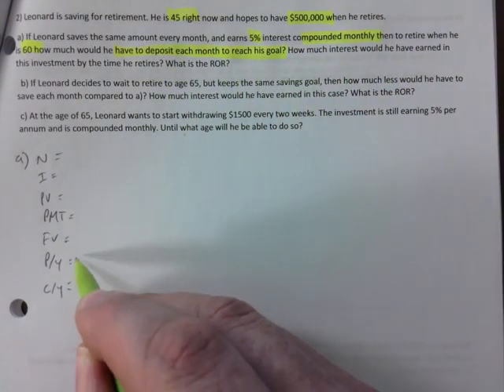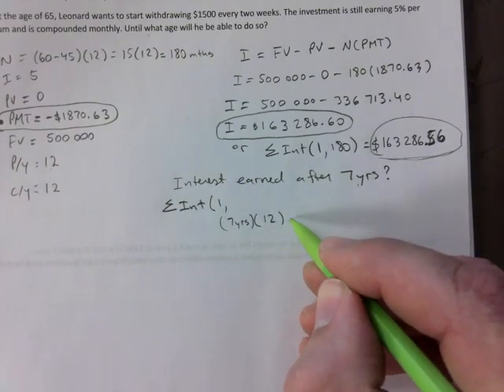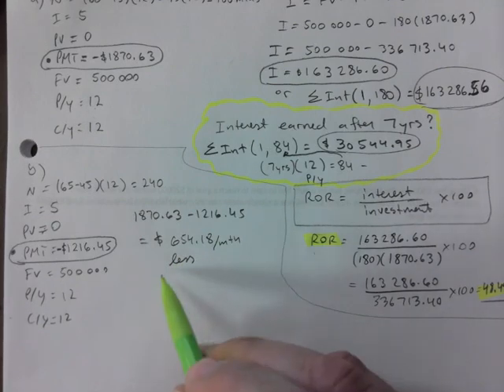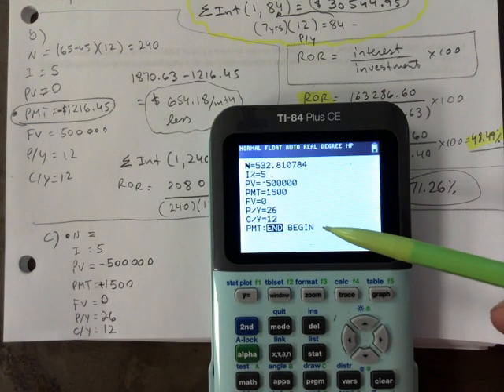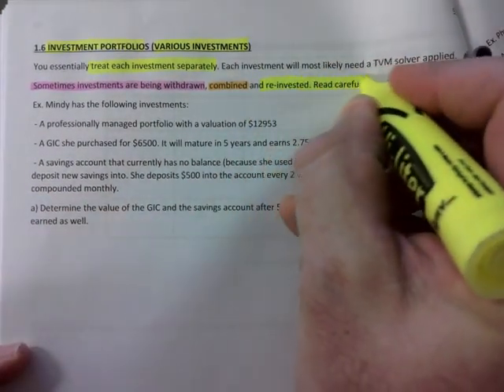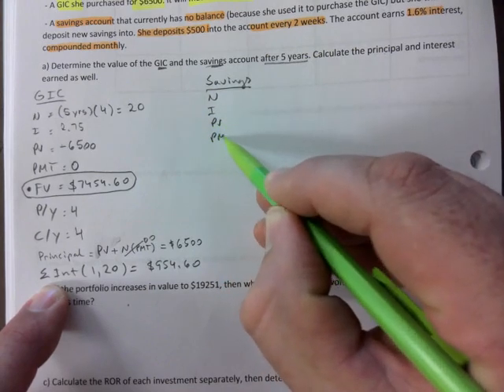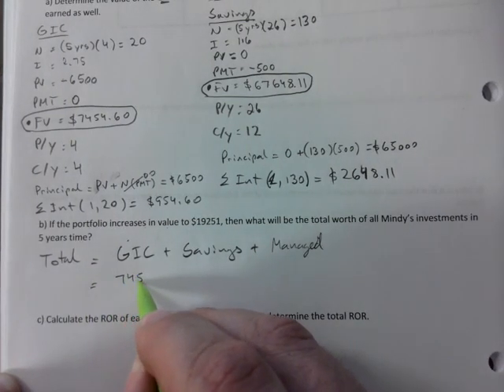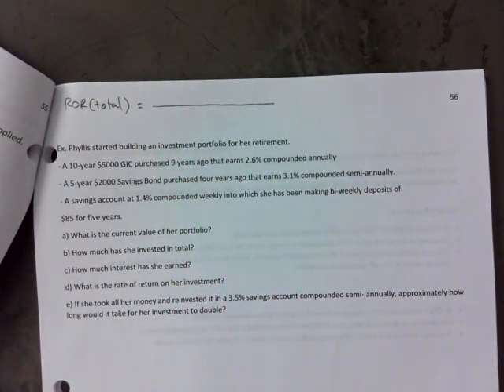APMR4S TVM WITHDRAWALS & PORTFOLIOS